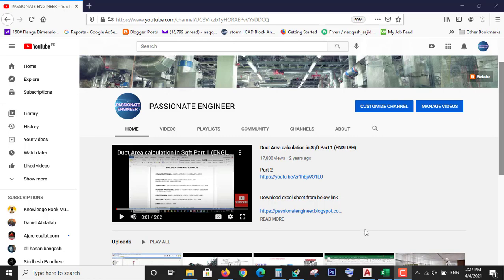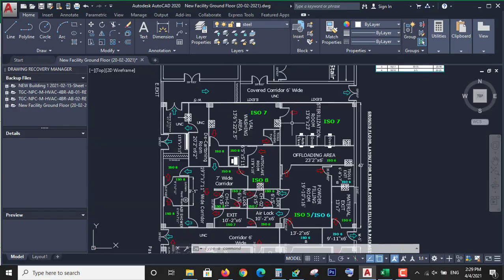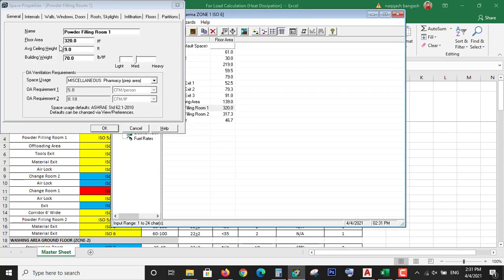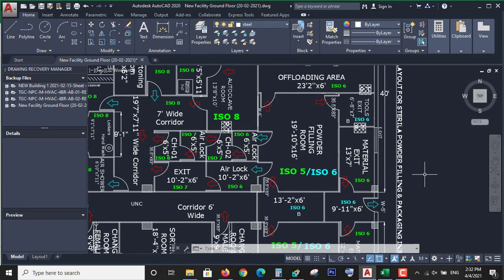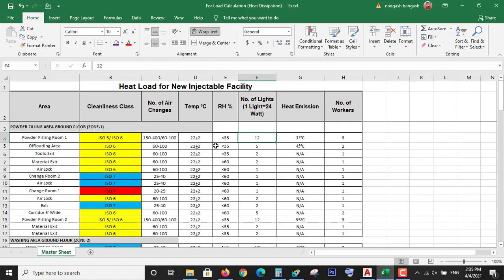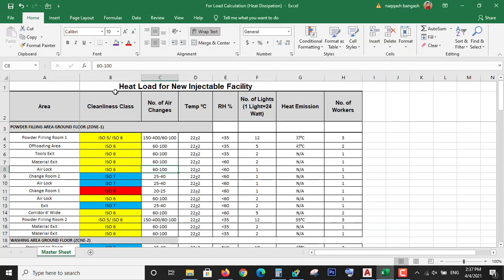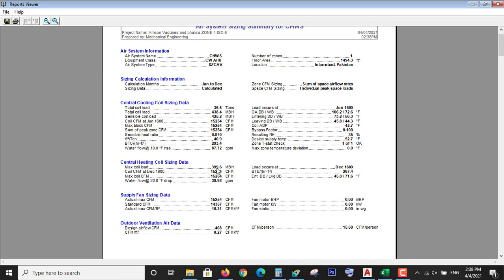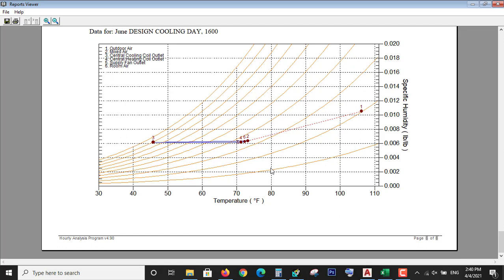Learn Heat load calculation for Pharmaceutical Area and Hospitals by Carrier Software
Carrier Software Heat load calculation